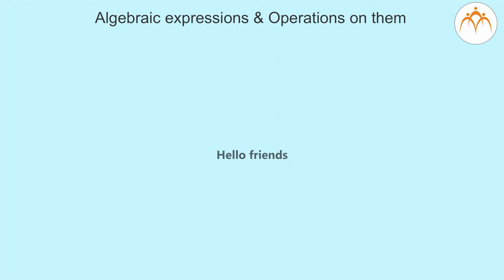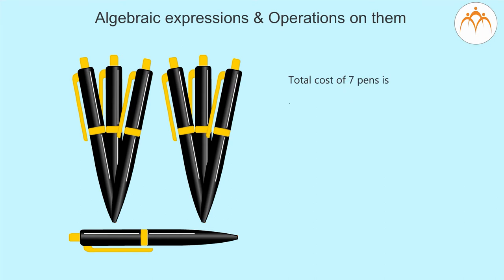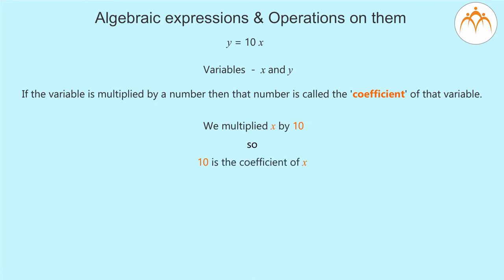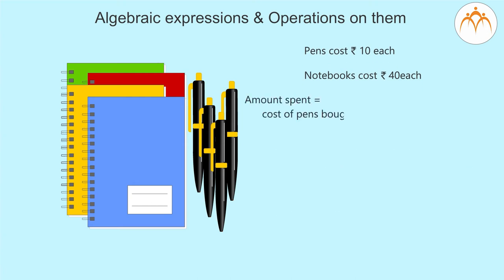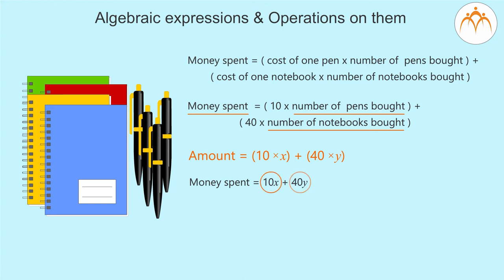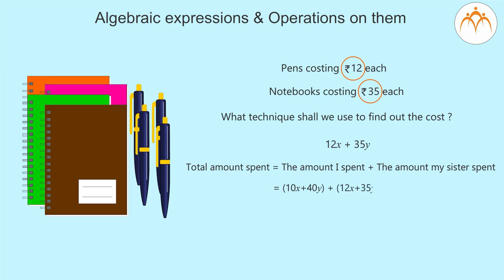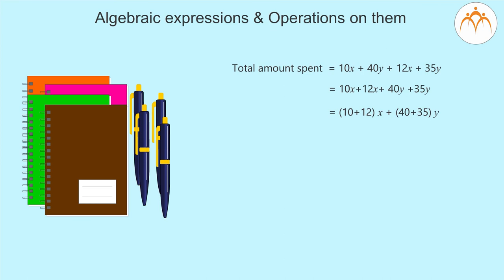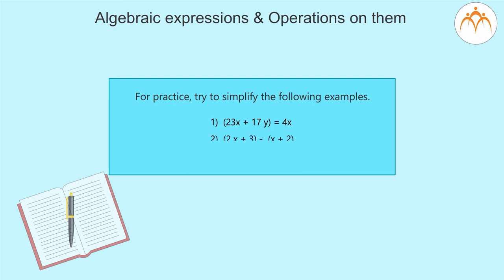Algebraic Expressions and Operations on them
7th,Mathematics,Jnana Prabodhini,Maharashtra Board,